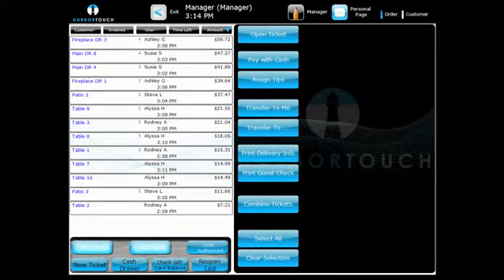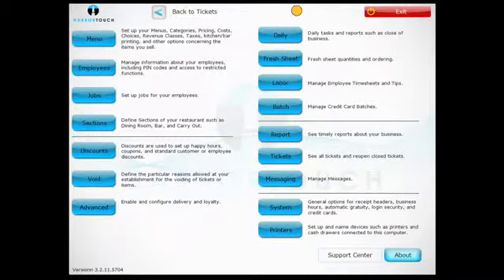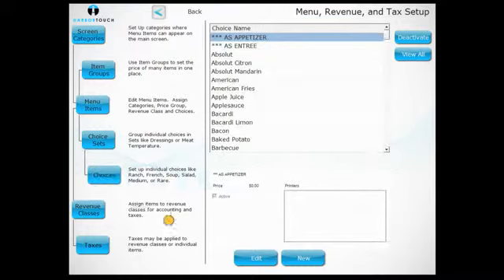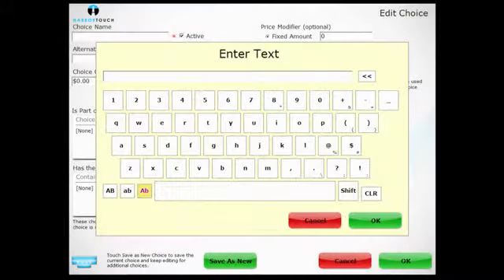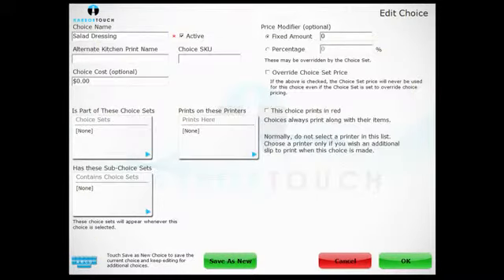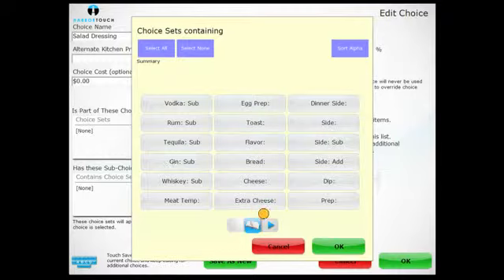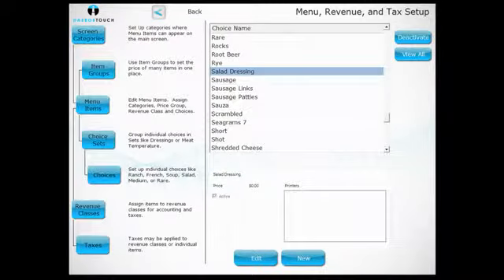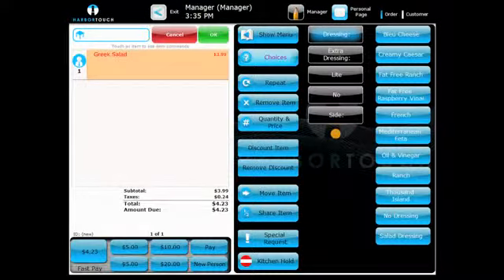M Sec08 Add Choice WEB FINAL from Harbortouch POS on Vimeo